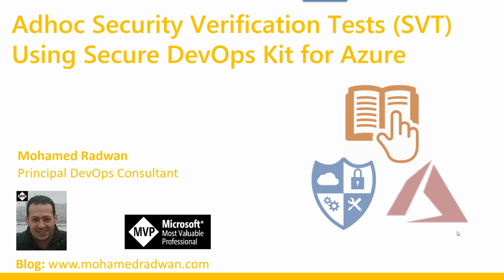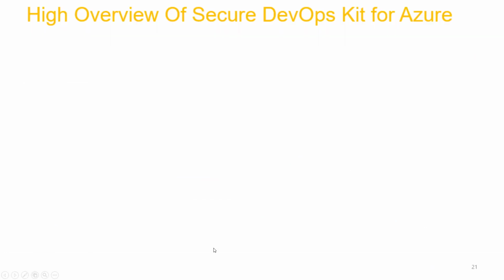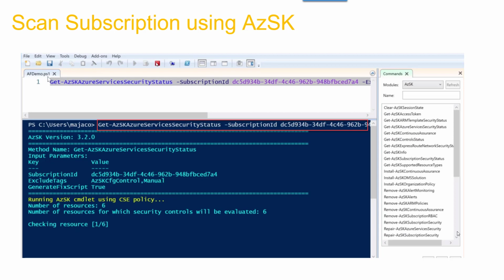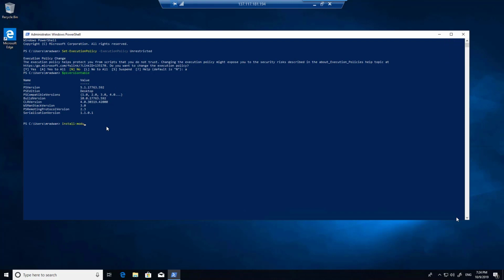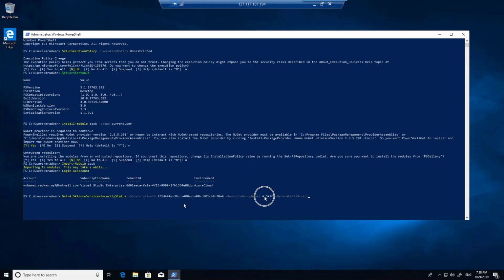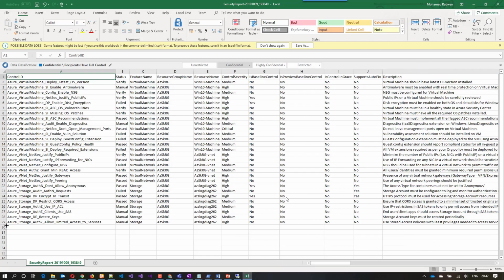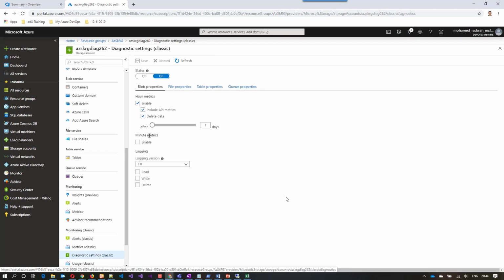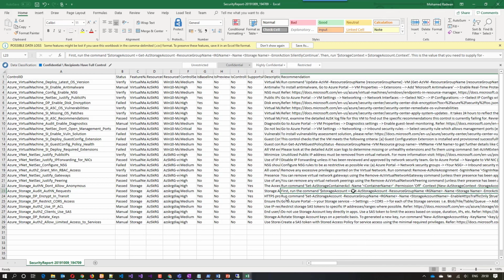Adhoc Security Verification Tests SVT Using Secure DevOps Kit for Azure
This video will show you how to run Adhoc Security Verification Tests to make sure the infrastructure and different Azure resources are secure and not only your application.

Secure DevOps Kit is a collection of scripts, instruments, extension, automations, etc. that provides and asset security needs for DevOps utilizing broad computerization and easily coordination security into DevOps workflows.

It’s very important to understand the drift status for your infrastructure and environment from the baseline and this can be done using Security verification test.
It can perform automated security checks against Azure resources of those types. These checks are based on security best practices and standards
Security Verifications Tests (or SVTs) represent the core of security testing functionality of Secure DevOps Kit
There are many ways to run Security Verifications Tests, this video focus on one way which is the Adhoc security test which we run from the command line

An SVT for a particular Azure resource type basically examines a resource of that type within a specified Azure resource group and runs a set of security control checks relevant to that resource type. The outcome of the analysis is printed on the console during SVT execution and a CSV and a LOG file are also generated for subsequent use.